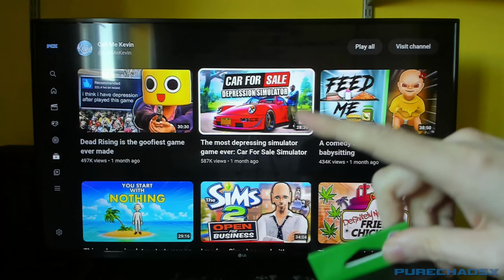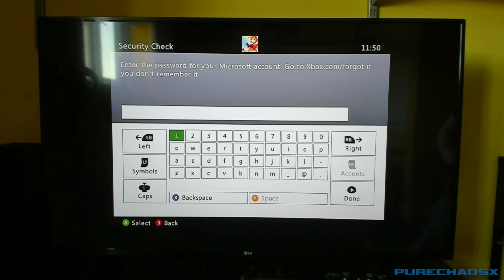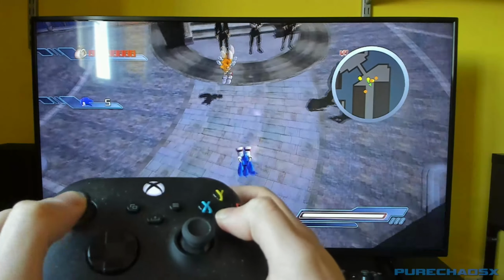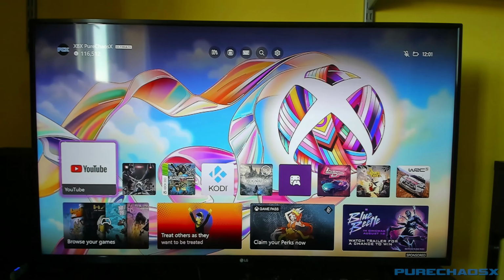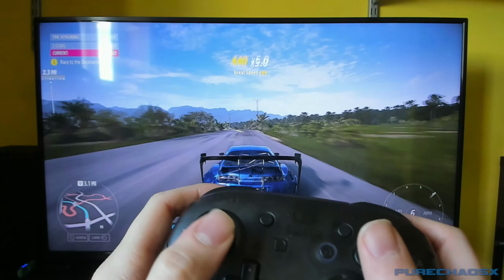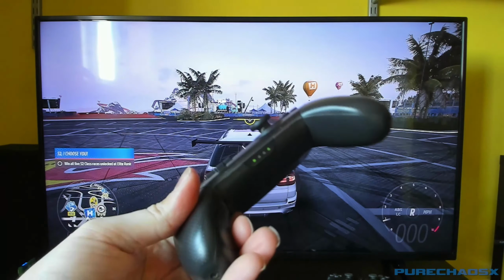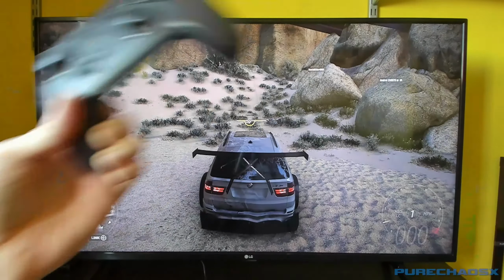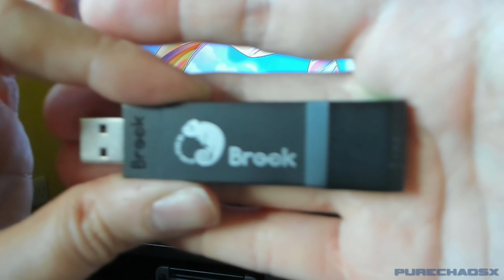Brook Wingman Converter XB2 - Controller Follow-Up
A follow-up video to the unboxing of the Brook Wingman Converter XB2.

In this video, I test the Xbox Series X controller on the OG Xbox 360. I also check out the Switch pro Controller and PlayStation DualShock 4 controller on the Xbox Series X.

Results are quite fascinating indeed.

0:00 - Intro
3:20 - Series X Controller Xbox 360
15:25 - Switch Pro Controller on Series X
23:10 - PS4 Controller on Series X
29:00 - Outro / Conclusion